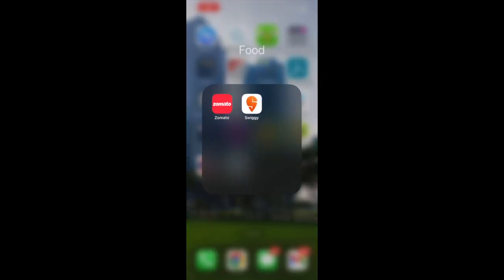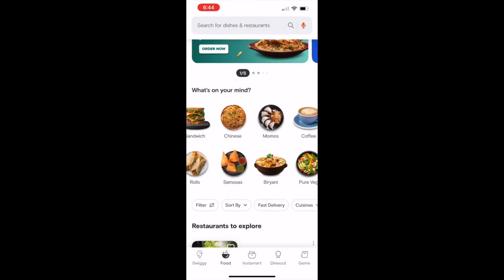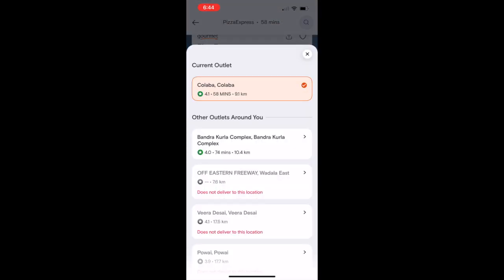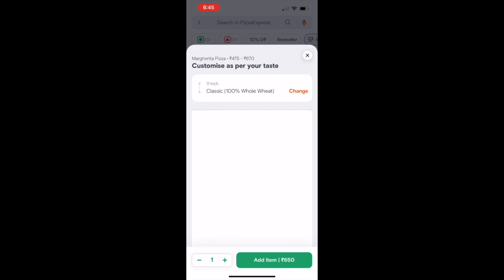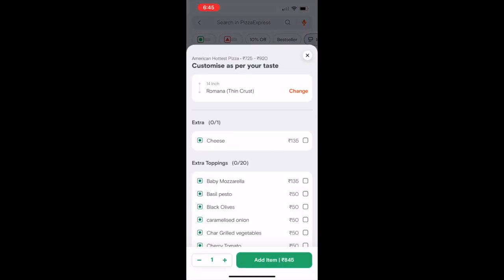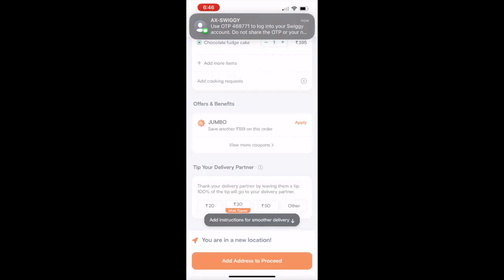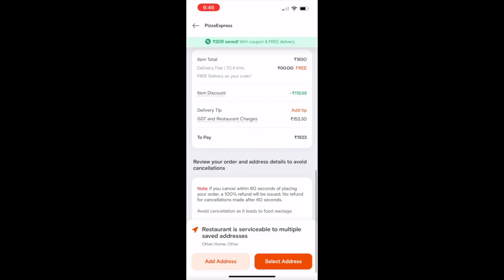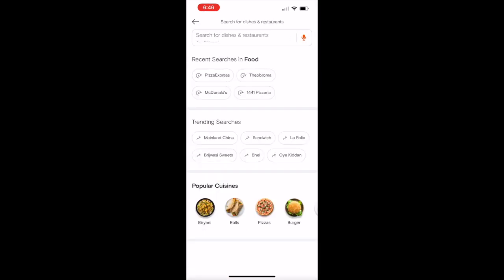How to Order Food Using the app Swiggy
Hello everyone, in this video I have explained how to use the food delivery app- Swiggy. It's quite straightforward to operate after understanding the entire process. Do let me know if you have any questions or doubts!